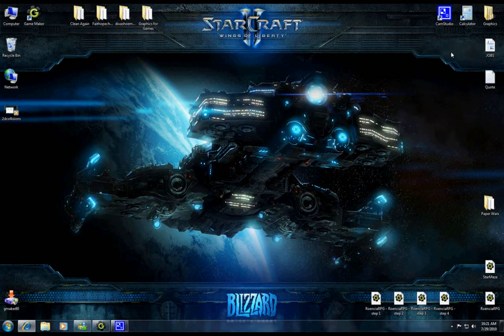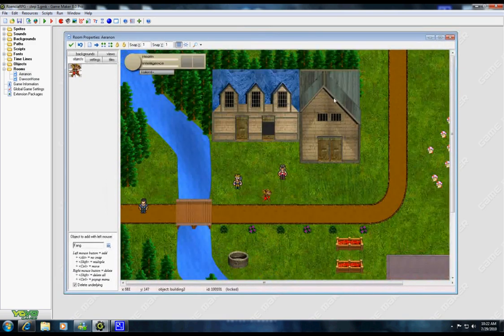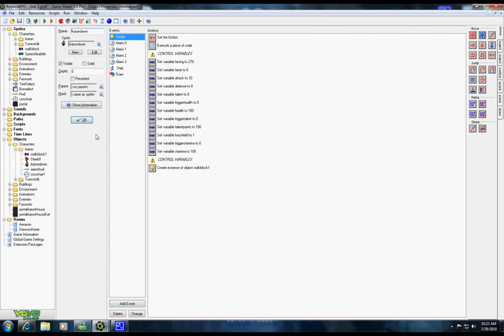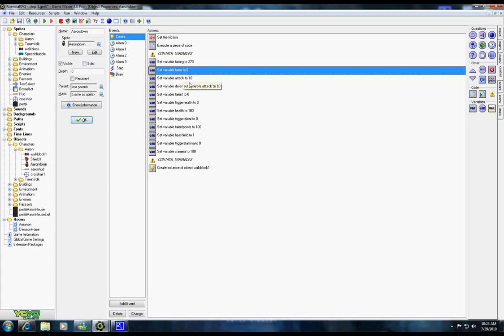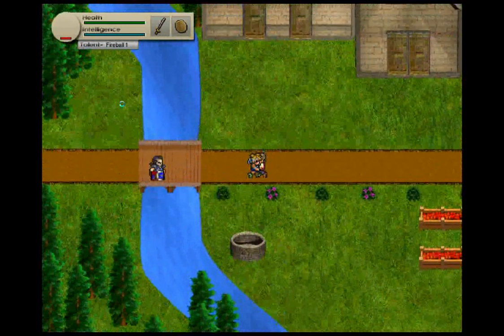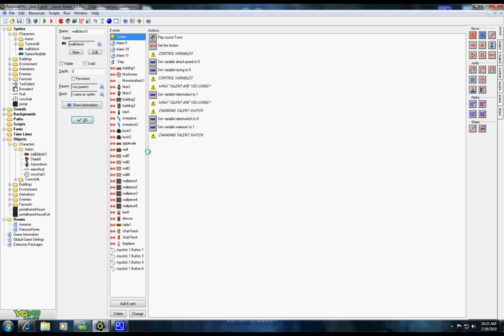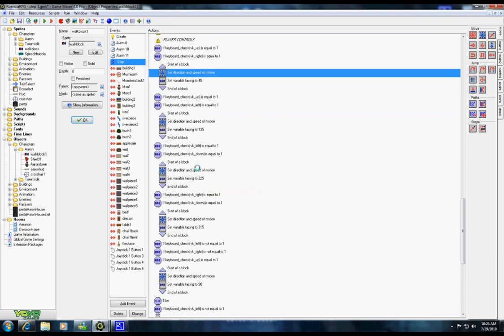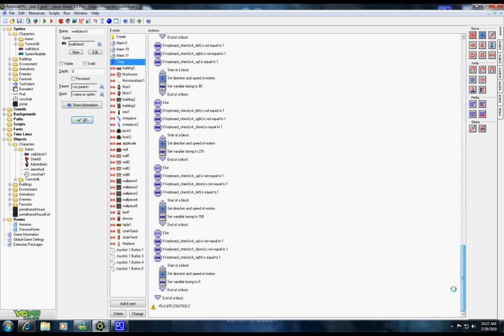How to make an RPG #1 - Game Maker 7 & 8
Video's are Copyrighted 2011 Roencia Game Creators